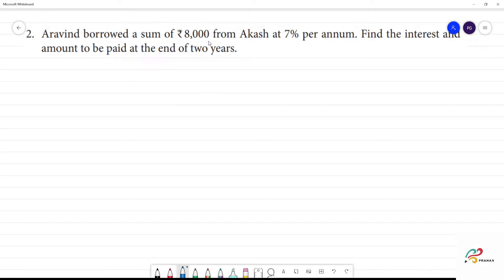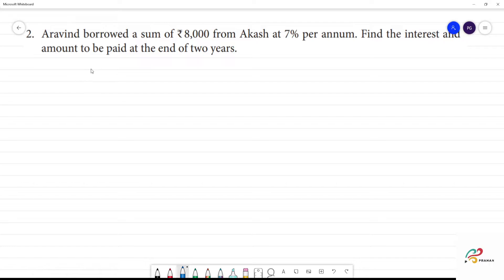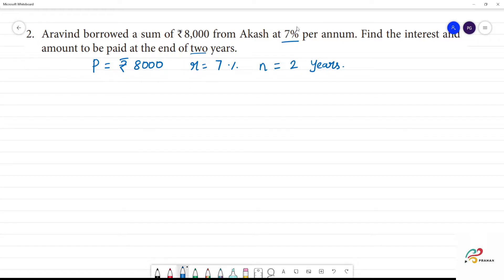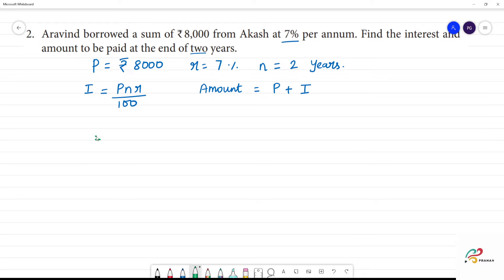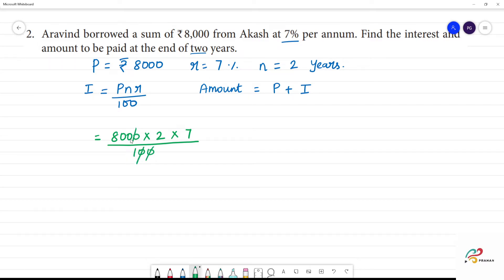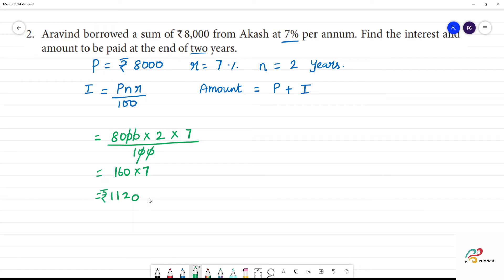Class 7 TN Maths TERM III 2. PERCENTAGE AND SIMPLE INTEREST Exercise 2.4 2. Aravind borrowed a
2. PERCENTAGE AND SIMPLE INTEREST
 Exercise 2.4
2. Aravind borrowed a sum of ₹ 8,000 from Akash at 7% per annum. Find the interest and amount to be paid at the end of two years.